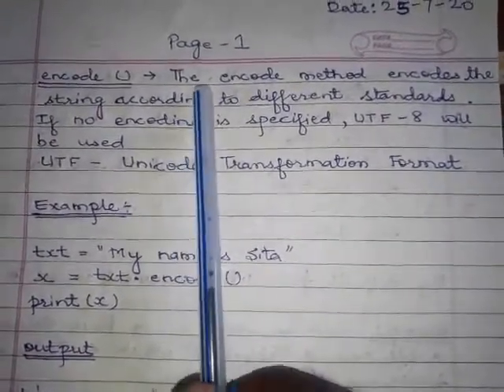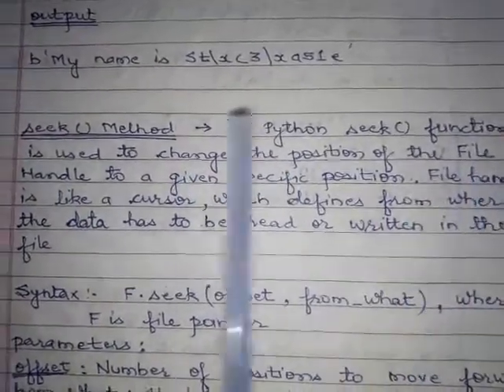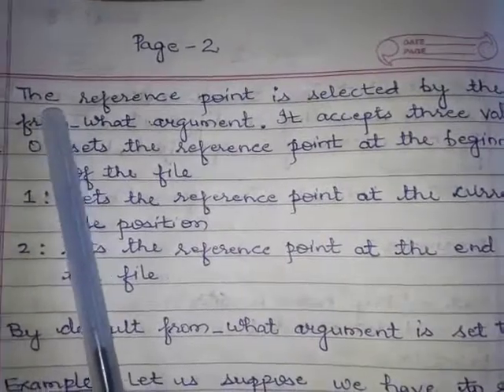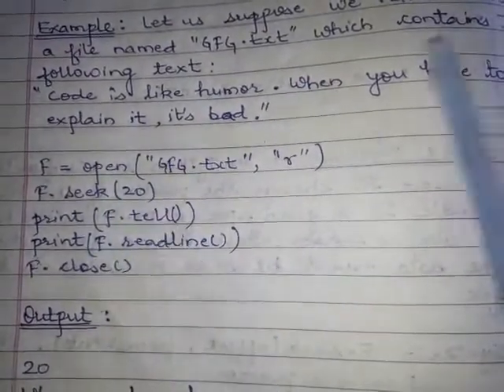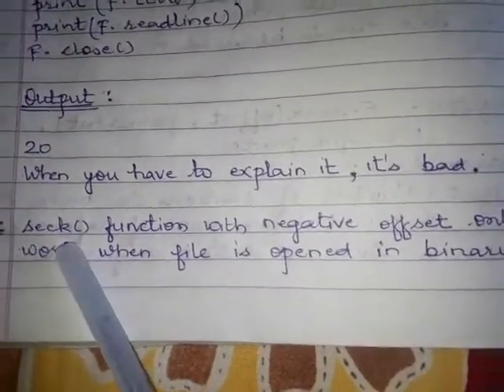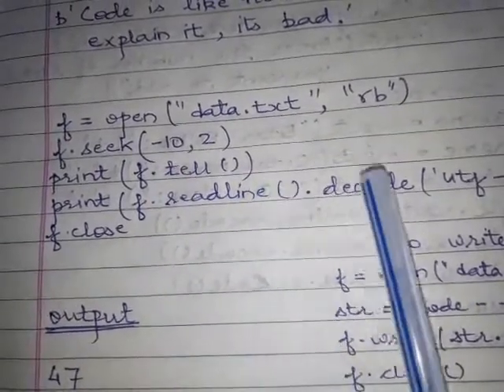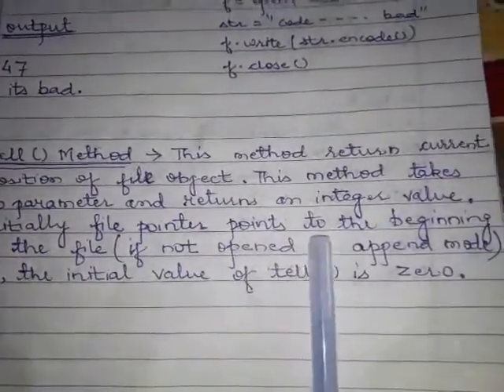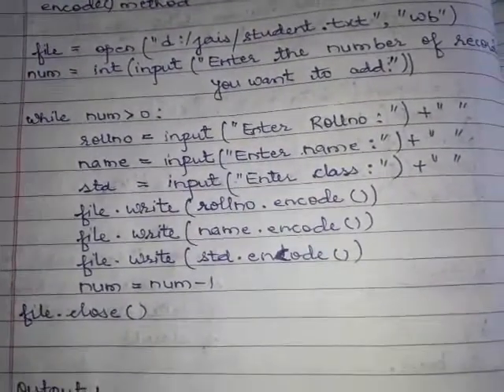Binary file handling